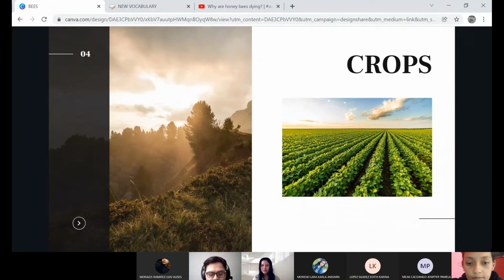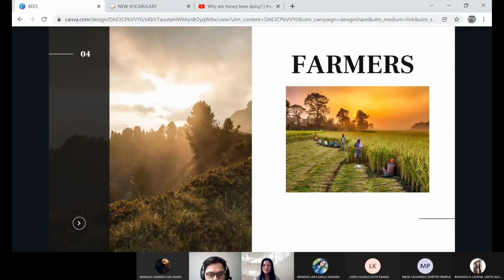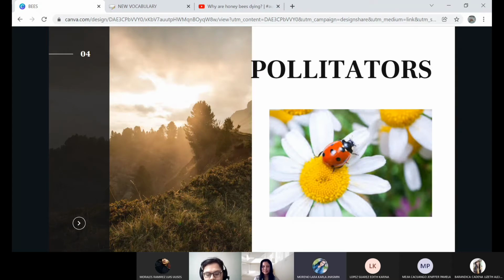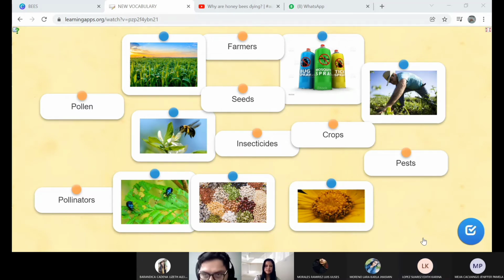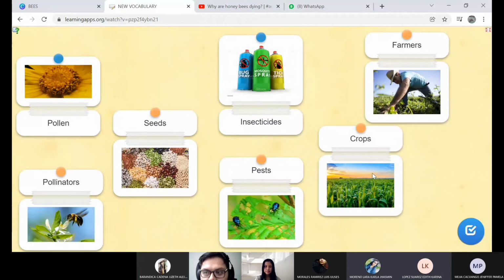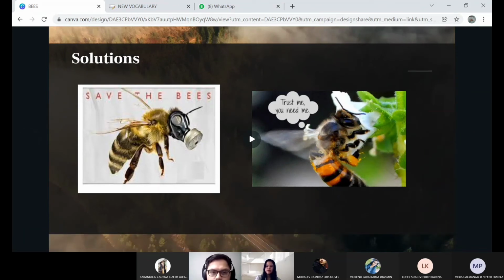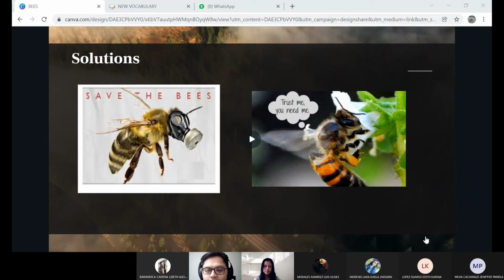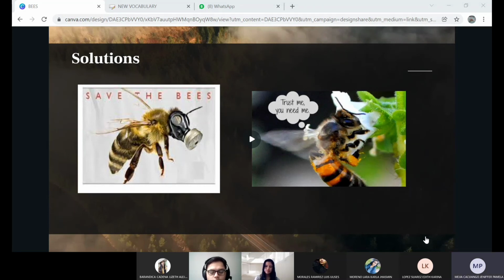SMYE_7_Pineda_Leidy